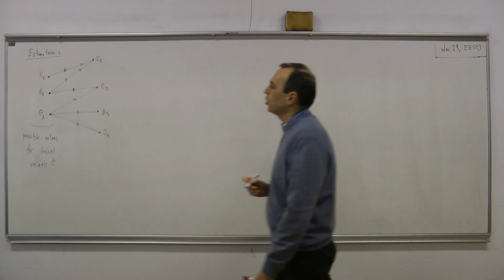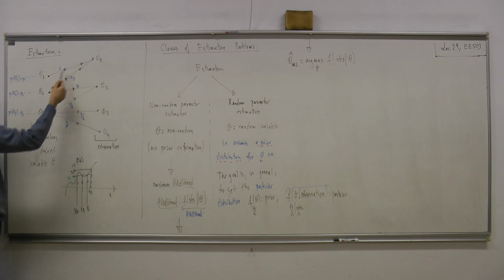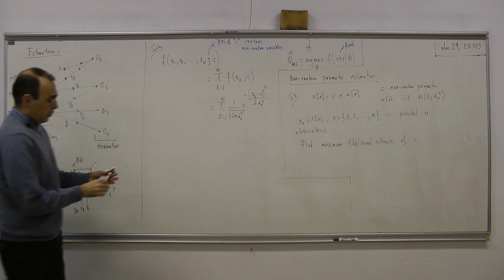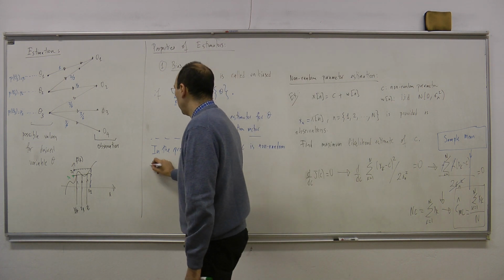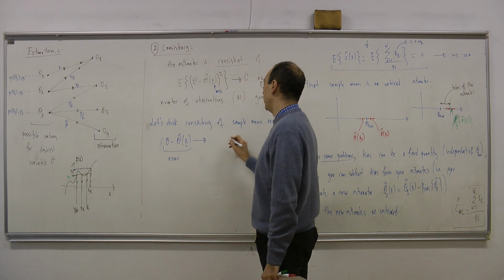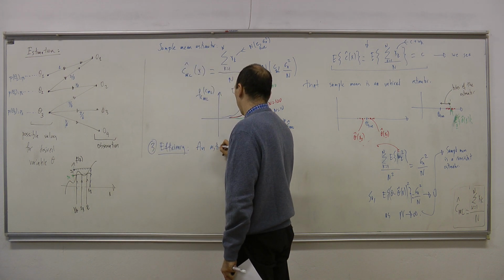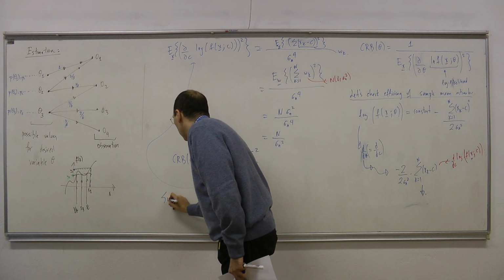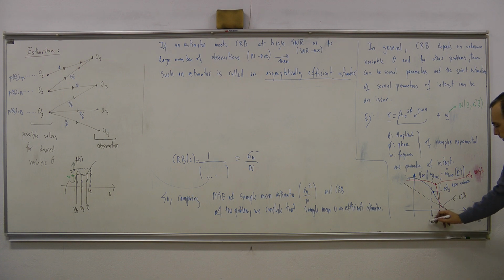EE 503 : Lecture 29 (Fall 2020, METU)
Lecture 29

Lecture Contents:
00:00:00 - Estimation Problem
00:06:15 - Classification of Estimation Problems (non-random, random)
00:11:20 - Maximum likelihood estimation
00:17:13 - Non-random parameter estimation
00:17:24 - Example: x[n] = c + w[n], w[n]: AWGN, c: non-random, Find chat_ML.
00:23:35 - log-likelihood (example, cont'd)
00:30:20 - Properties of Estimators
00:30:35 - Bias (properties of estimators)
00:39:47 - Consistency (properties of estimators)
00:52:03 - Efficiency (properties of estimators)
01:05:20 - Example: CRB for a parameter non-linearly related with observations (illustration)
01:10:01 - Asymptotical efficiency (properties of estimators)
01:12:27 - Folk's Theorem: ML is an asymptotically unbiased and efficient estimator